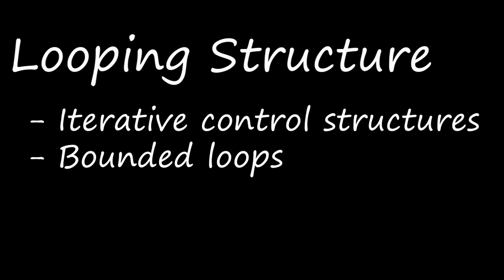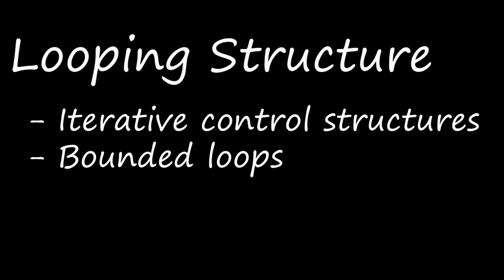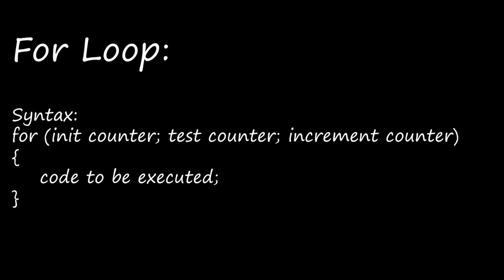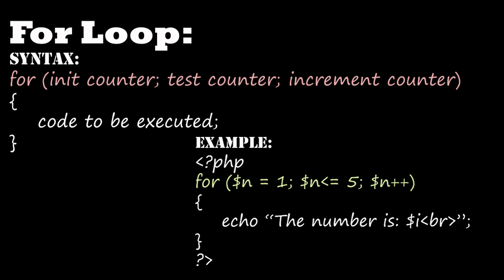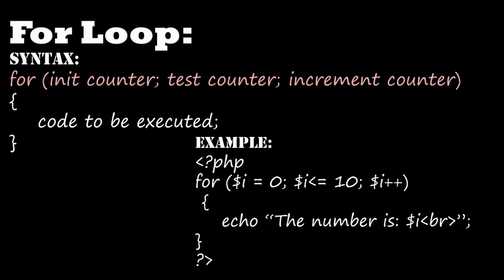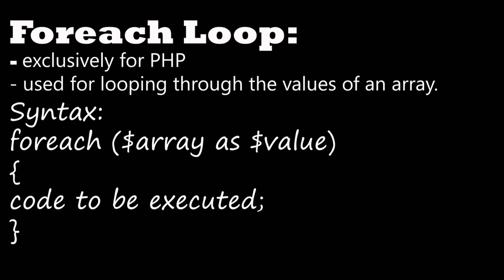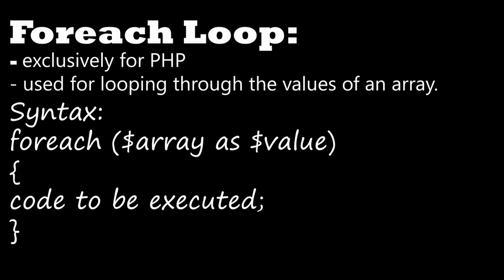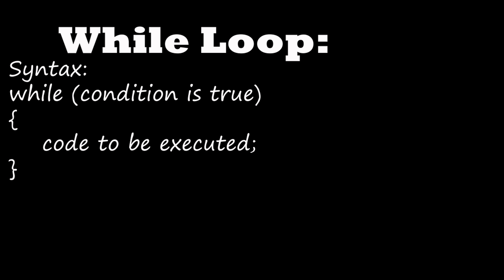Grade 12 Computer Applications | Looping structure | 10.09.2020 | 2.00 PM